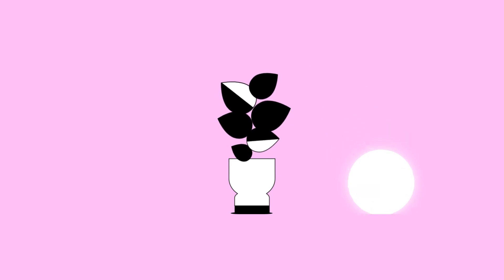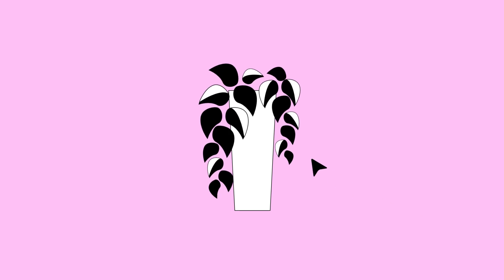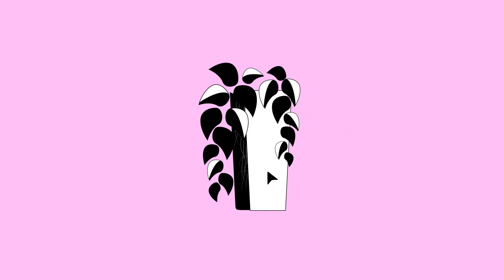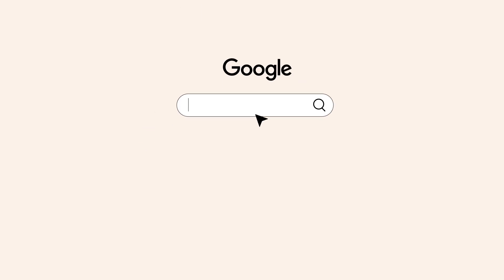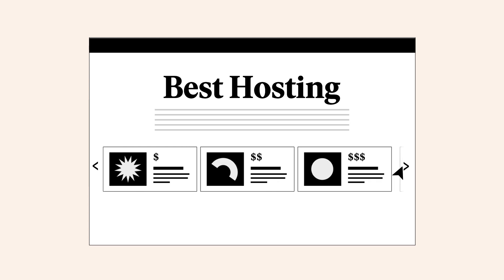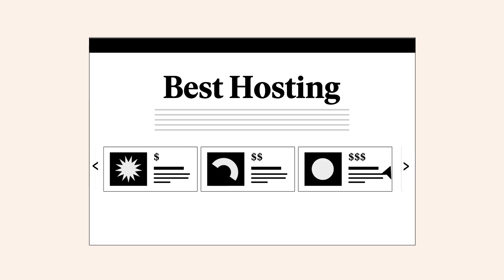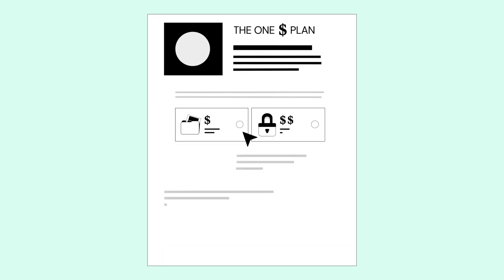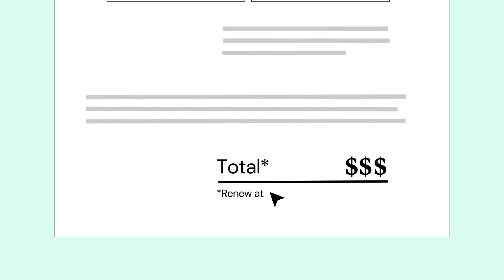What Are The Hidden Costs of Hosting a Website?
When it comes to hosting your website, there are a number of factors you need to consider to ensure it grows in the right environment. But when you search for the best hosting solutions, you wind up with endless search results consisting of web hosting ads, plan pages, and comparisons.

Where do you even begin? This video is a great starting point.

See Also:
The 5 Different Types of Website Hosting Explained

Is Cloud Hosting for Websites Secure?